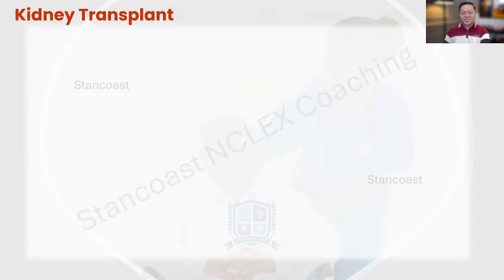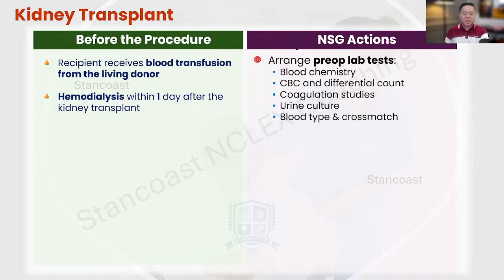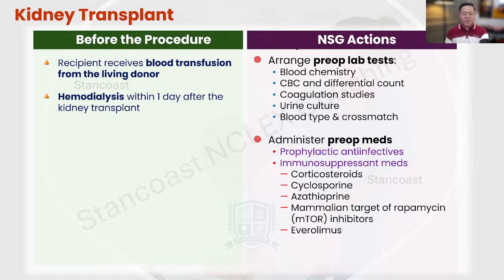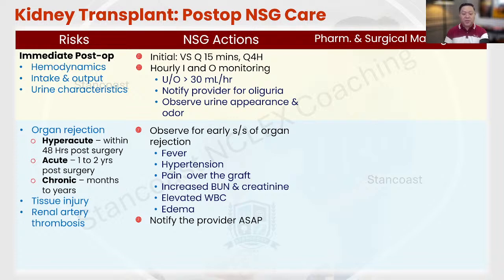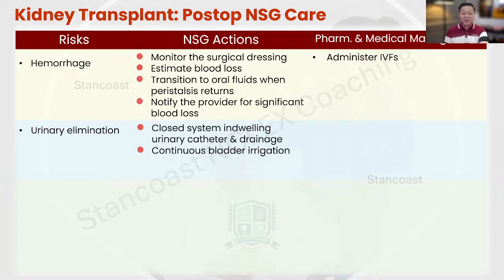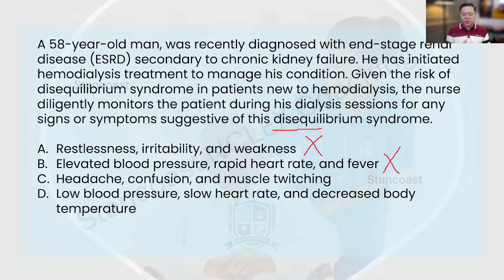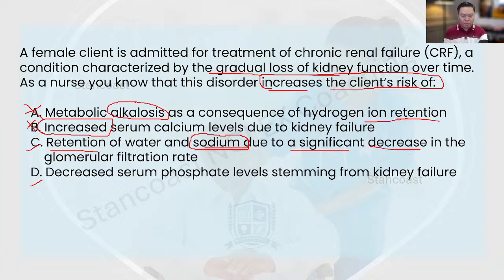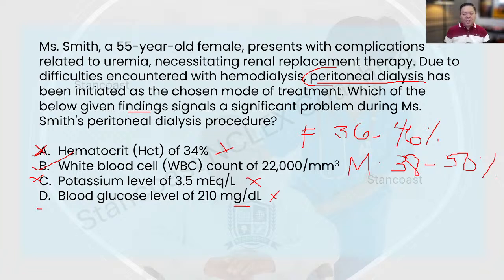Day #3 (90 Days NCLEX Training) - Kidney transplant and NCLEX questions | MSN | NCLEX Review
Welcome to Day #3 of our 90 Days NCLEX Revew Training series! 🎉 In this video, we kick off our comprehensive review with an in-depth look at the Kidney transplant and NCLEX questions. Understanding the Kidney transplant and related NCLEX questions is crucial for the NCLEX, and we're here to make sure you master it with ease.

📚 What You'll Learn:

What You’ll Learn:

Understanding the kidney transplant process
Key concepts and terminologies
Common NCLEX questions about kidney transplants
Tips and strategies for answering transplant-related questions
🔔 Stay Tuned:
This is just Part 3 of our renal system review. We'll cover all the critical topics you need to know to ace the NCLEX!

If you find this video helpful, please give it a thumbs up, leave a comment with any questions or topics you'd like us to cover, and share it with your fellow nursing students.

📅 Follow the 90-Day Plan:
Follow along each day to ensure you're thoroughly prepared for the big test.

kidney transplant nclex | kidney transplant nursing care |